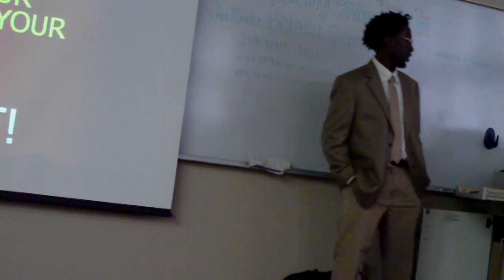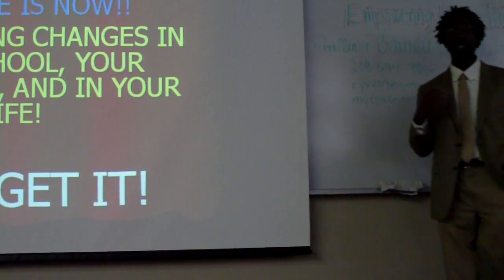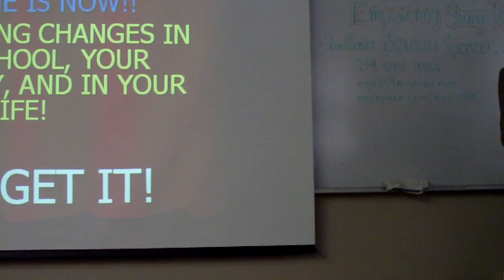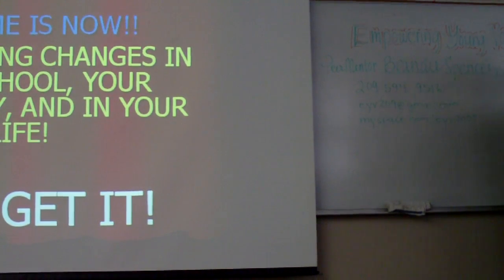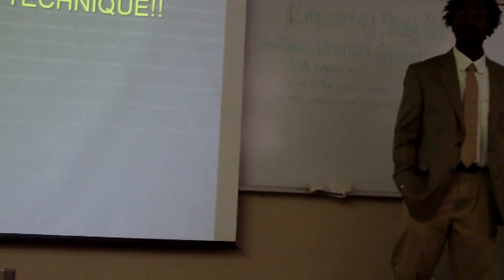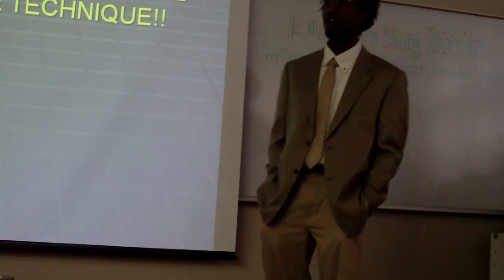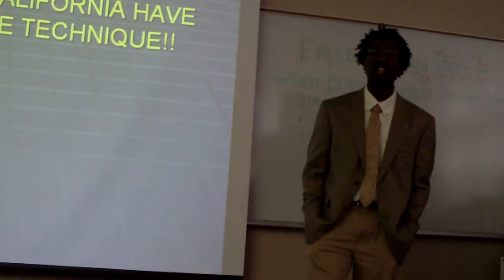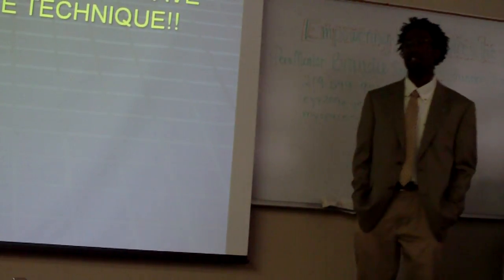EYV Great D.A.N.E Leadership Workshop pt. 4.AVI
Empowering Young Voices, Inc. (EYV) is a non-profit organization based in Stockton, CA. This organization was created by young college students and community youth who wanted to change the scope of education for young people.  Particularly young people from disadvantaged backgrounds.  The organization teaches life-skills and leadership training.  The type of training and skills you may not always receive in the classroom.  This is a sample workshop, prepared and facilitated by the organization's Founder & Executive Director; Brandie Spencer.  In this workshop, the attendees are learning a leadership technique called "The Great D.A.N.E" This workshop is being held at the University of the Pacific (Stockton, CA) where Brandie Spencer attends.